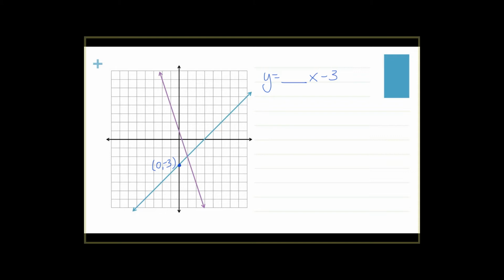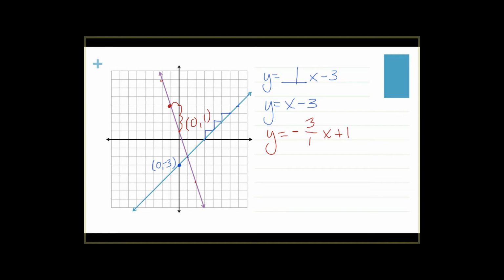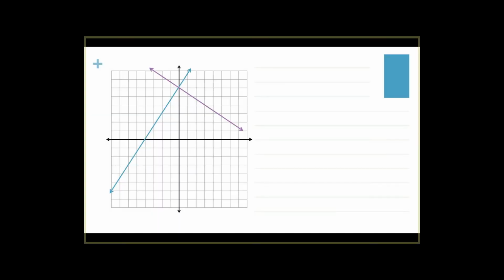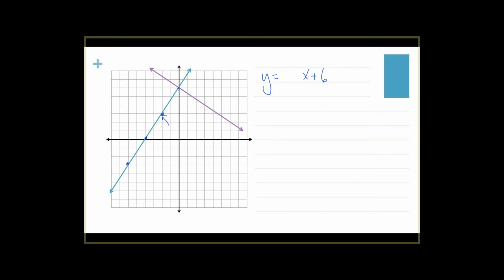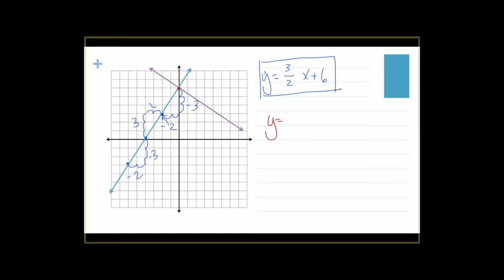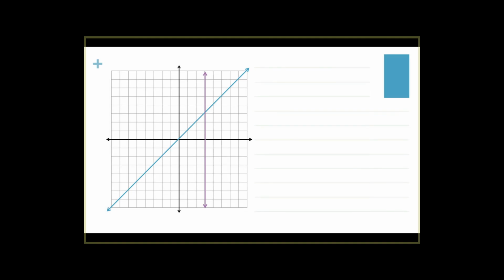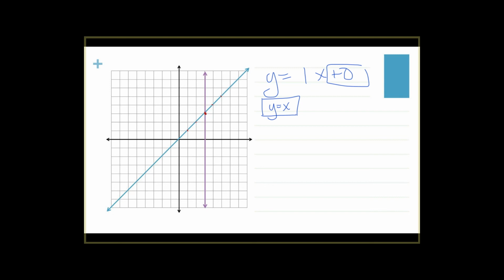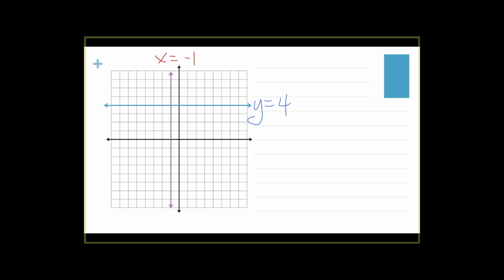3-8 writing equations.mp4